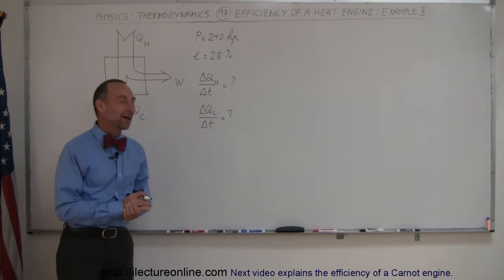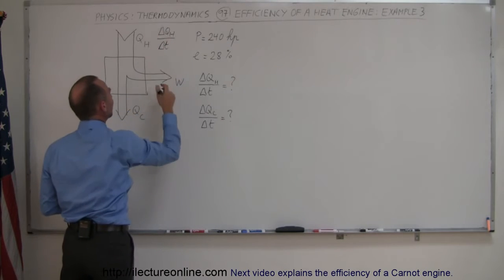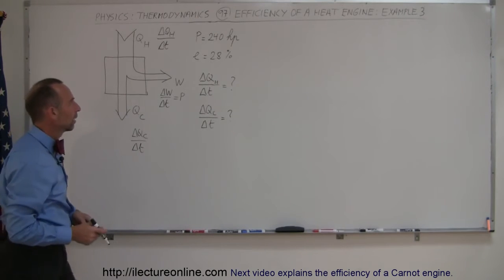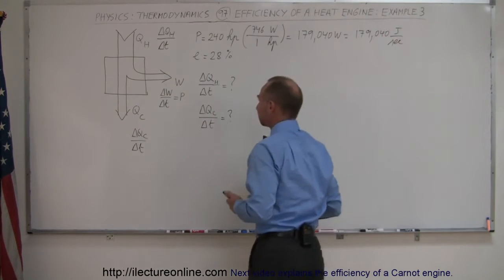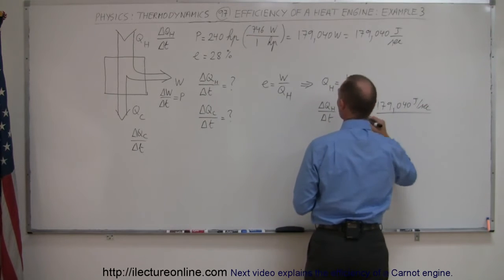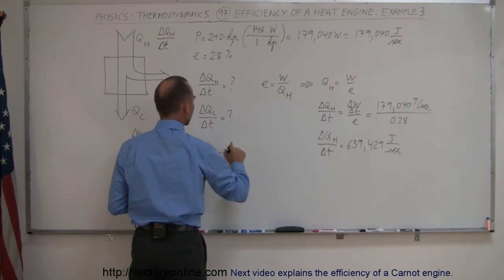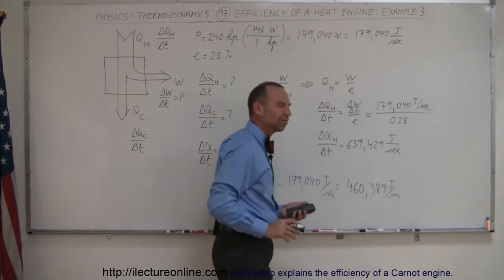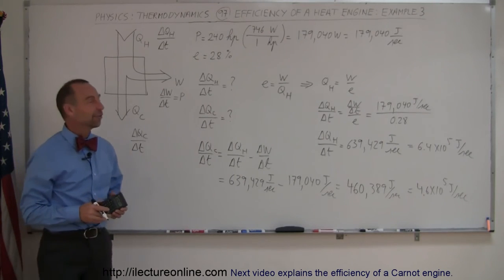Physics Thermodynamics 7 of 14 Efficiency of a Heat Engine Example 3